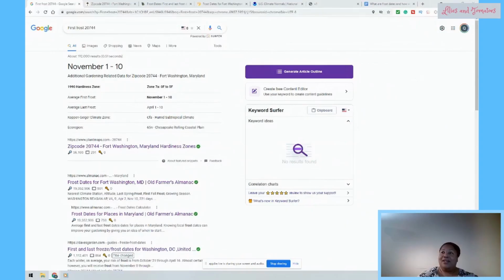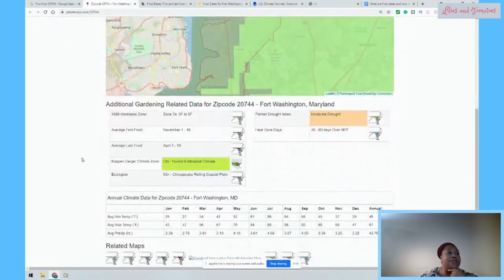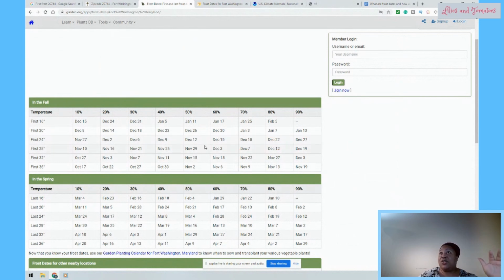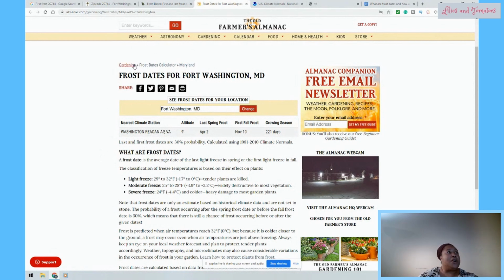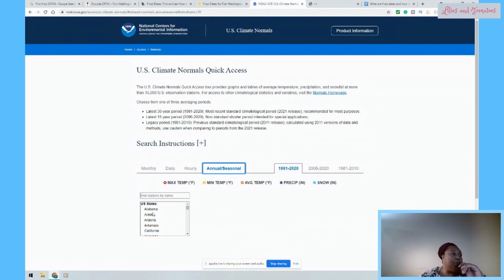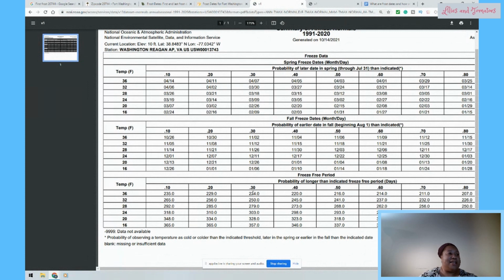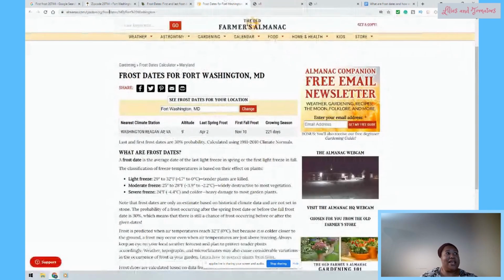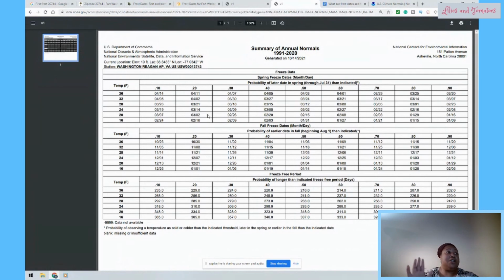Finding Fall Frost Dates 2 Ways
There are two ways to check your frost dates.  The hard way and the easy way.  I both in this video.  Finding your first fall frost date is important if you want to grow a fall garden.  You want to have your veggies close to maturity before the first fall frost.

I just published my first book in a series to help new gardeners grow some of their own food in a small space on a budget.

Zero to Garden: The action takers guide to starting a small space container garden in a weekend

If you want to get the e-book bundle on my website you can find it at this

This book will be your go-to manual for everything you need to get started, from where to get plants, soil, and containers, to how much they cost. It also includes how to plant your containers and how to keep your plants alive.

This page has additional information that you may find useful as you read the book.

This book is based on my experience as a container gardener.  I have lived mostly in apartments with a balcony. Small spaces.

I try to get things done most practically and efficiently.  I am not an organic gardener. But I do limit the use of pesticides.

The recommendations that I make are to help you get growing as fast as possible.

This is your one-stop for all of the videos linked in the e-book or mentioned in the book if you bought it in paperback (coming soon).

//SHOP MY FAVORITE GARDEN PRODUCTS

Gardening is my passion and I want it to be your passion too!